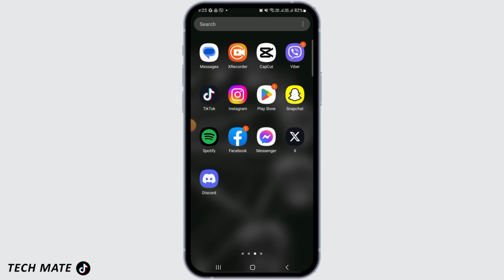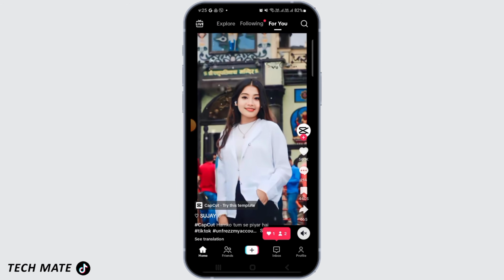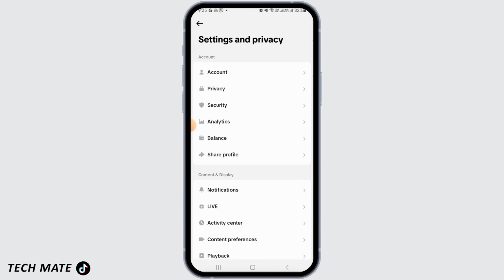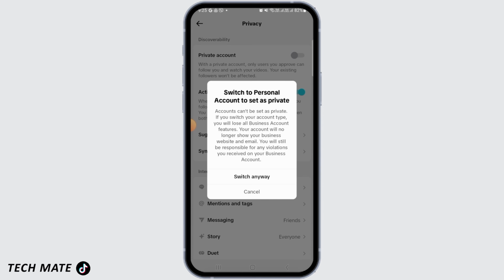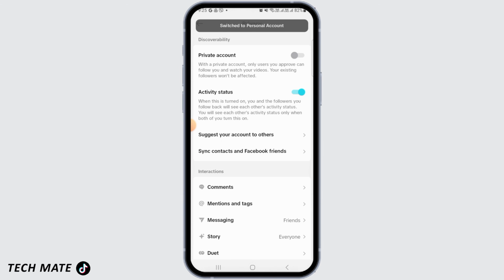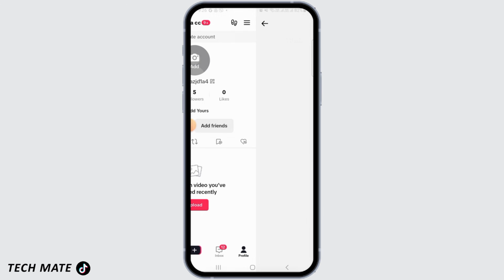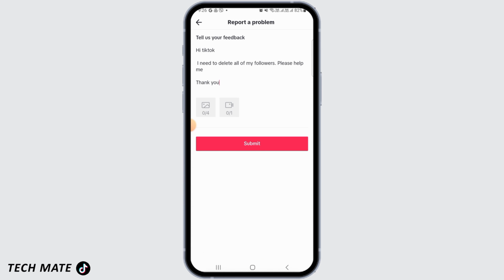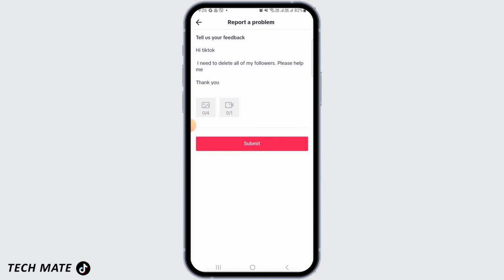How To Delete TikTok Followers All At Once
Want to clean up your TikTok followers list quickly and efficiently? In this tutorial, we'll show you the steps to remove TikTok followers in one go, making it easier to manage your audience.

⏰ 00:00 Introduction:
We'll start by discussing why you might want to remove TikTok followers and how doing so can help you better curate your followers list.

⏰ 00:10 Step-by-Step Guide:
Learn the step-by-step process to delete TikTok followers all at once. We'll guide you through the necessary actions to streamline your followers list.

By following these steps, you can easily manage your TikTok followers and ensure that your audience aligns with your content and interests.